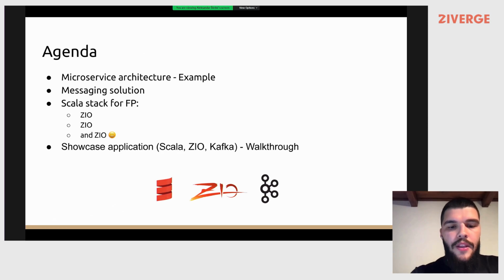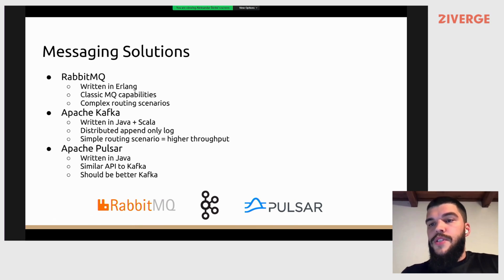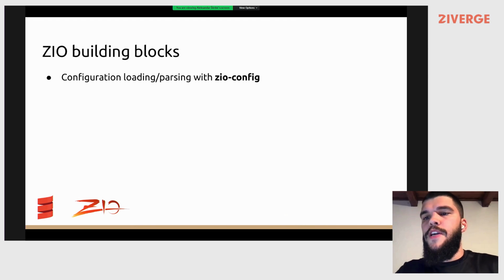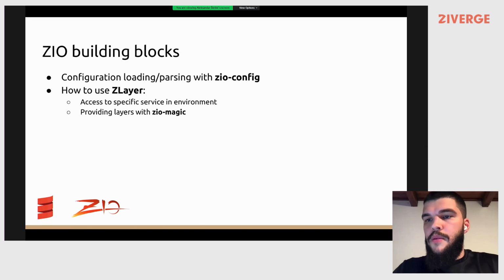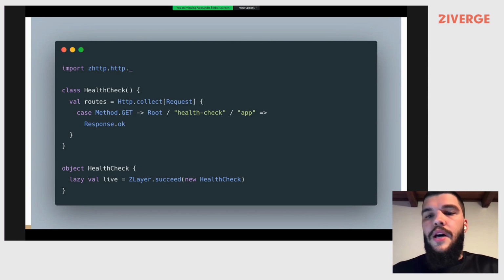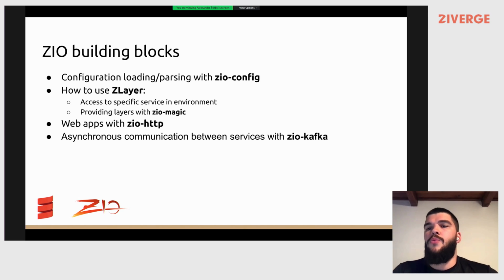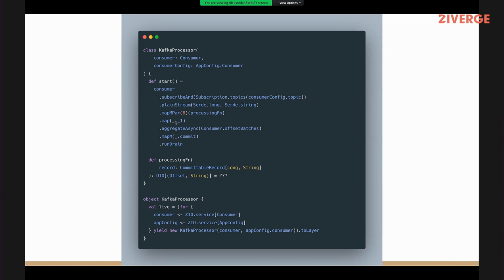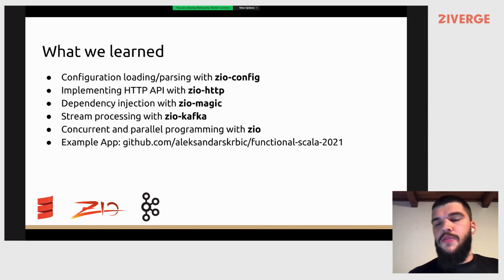Building Asynchronous Microservices With ZIO by Aleksandar Skrbic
Microservices are a standard decision for almost every modern software project. To make the system components less coupled we need to establish asynchronous interaction between them. Fortunately, we already have mature solutions in that area, and developers often use messaging solutions like RabbitMQ, Apache Kafka, and lately Apache Pulsar, which is gaining traction. Those solutions give us resilience on a system level, but to build a highly concurrent and reliable microservice, the developer has to invest a lot of effort to deal with concurrency primitives, instead of focusing on business logic, which is at the end most important part. ZIO is a solution to this problem since it will abstract a lot of pain points related to concurrency, streaming, resource management, and error handling, and will let you focus on business logic. Finally, Aleksandar will walk you through the example application, where you will capture common patterns while working with ZIO and how to integrate Kafka or Pulsar into your ZIO codebase.